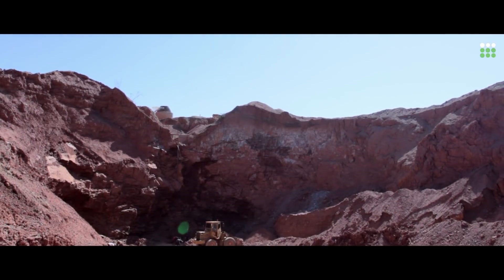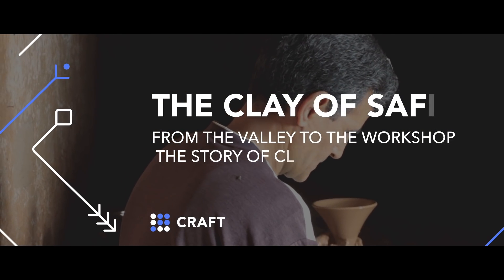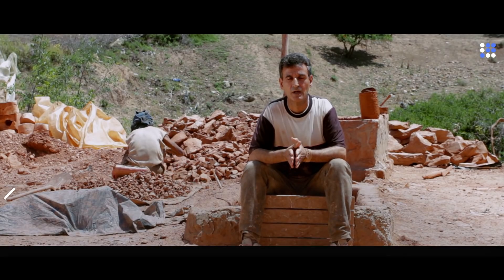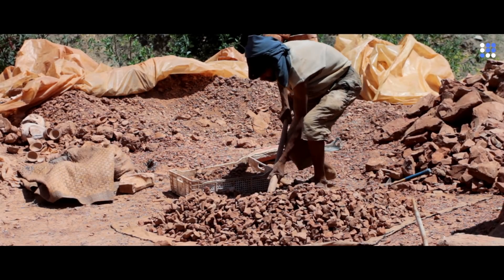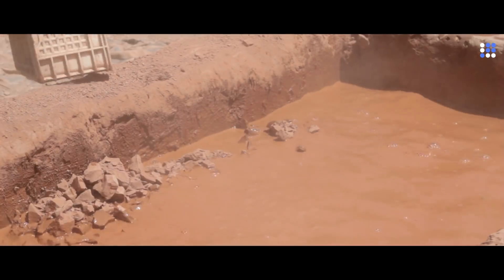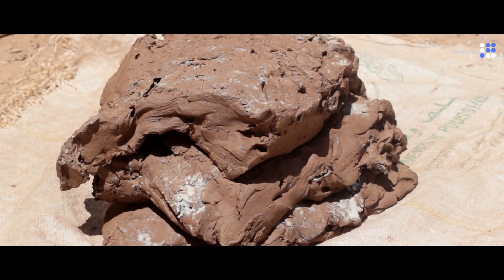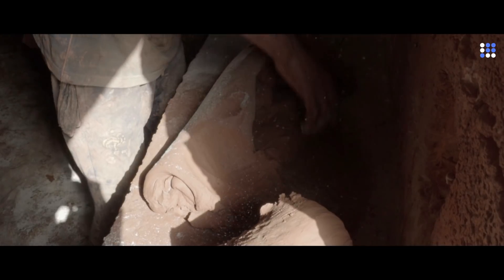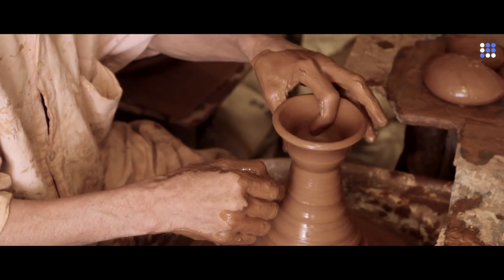The Clay of Safi: from the valley to the workshop, the story of clay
Place : Safi
Safi’s Pottery is renowned around the world. But how is it made? And where is the clay from? What are the steps taken before the clay arrives on the potter’s wheel? Rachid Jari teaches you the tricks of the trade.